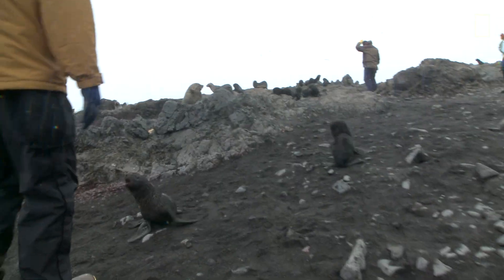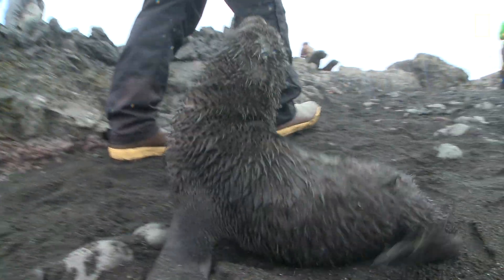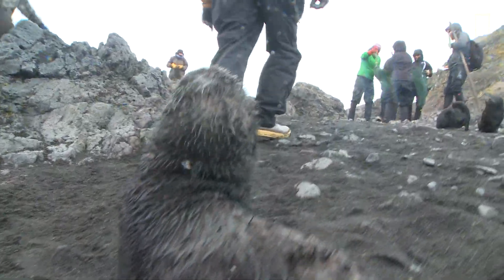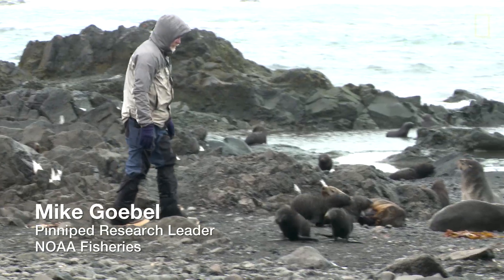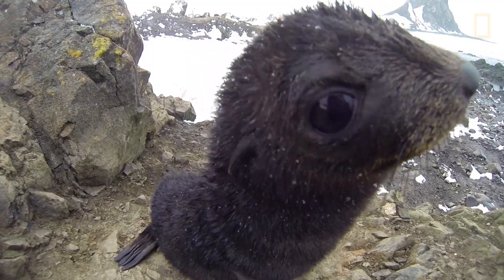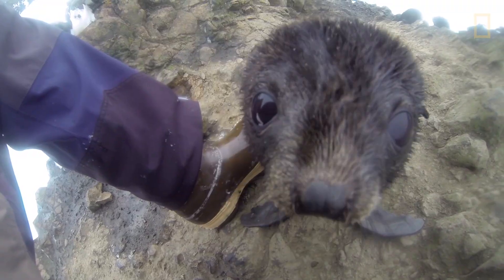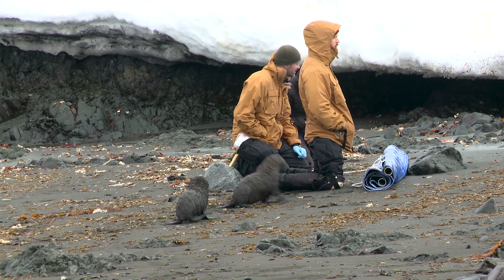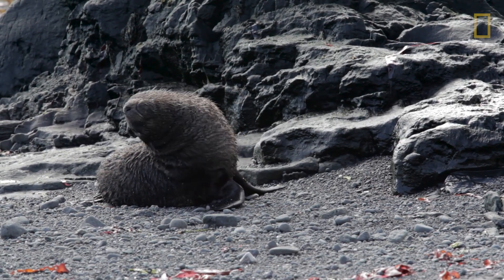Seal Pups: Ferociously Cute and Worth Protecting | Expedition Raw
"It is, of course, important to maintain some academic separation from your study subject as a scientist," says wildlife biologist and National Geographic grantee, Douglas Krause, although it doesn't take him long to concede: "But there's no getting around the fact that Antarctic fur seals are ridiculously cute. It's exactly the same feeling that you would get walking down the street if an adorable Labrador puppy walked by—you can't help yourself."

Check out POV: Why Are Leopard Seals Eating So Many Fur Seal Pups?

Producer: Nora Rappaport
Editor: Laurence Alexander
Series Producer: Jennifer Shoemaker